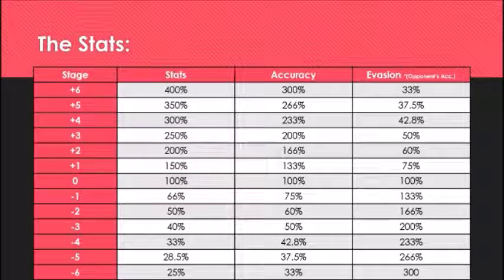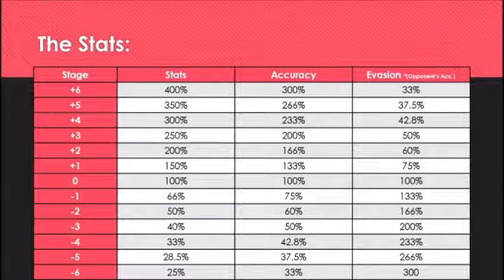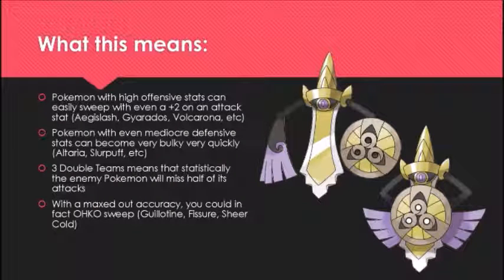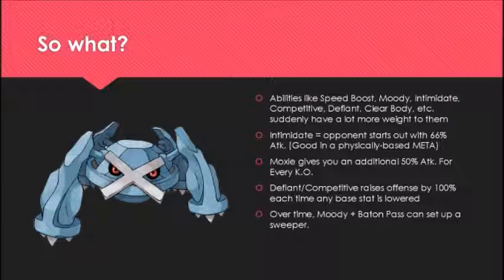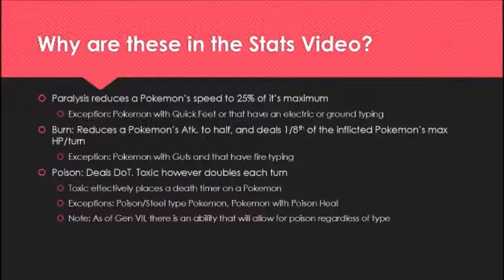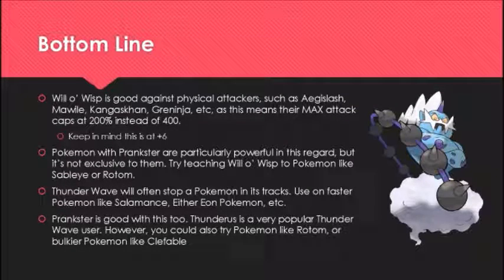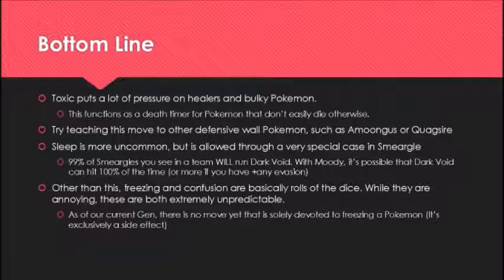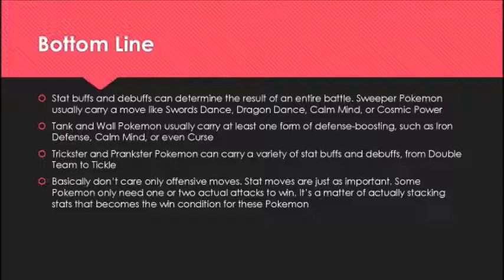Let's Talk Stats - Pokemon Mechanics ep 3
It's all about that stat...*
*Not really

Today we take a look at Pokemon stats, boosts, buffs and debuffs. This is a lot of material pertaining to some of the foundations of competitive battling. If you're somewhat new to this, like I have been, this will likely be very helpful to you.

Hey guys! Welcome to the Vortex Network! We’re just a group of guys who enjoy a bunch of games just like you guys. My hope for you is that you find something here you will like.

Links:
Special thanks to tiasu for the awesome music!
Intro/Outro: tiasu: Paranoia
Also see: Raw and Thorn by tiasu as well.